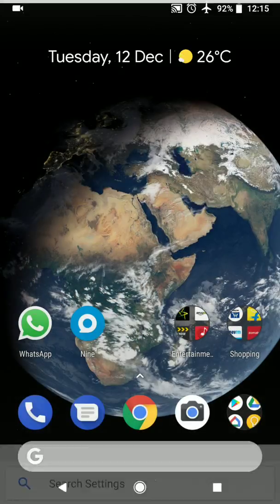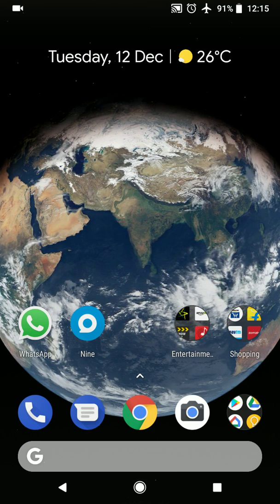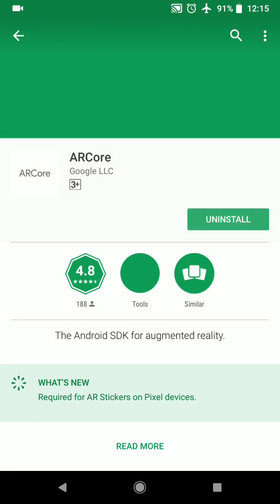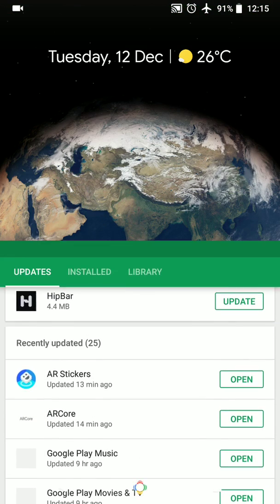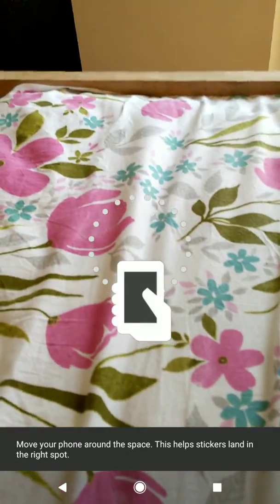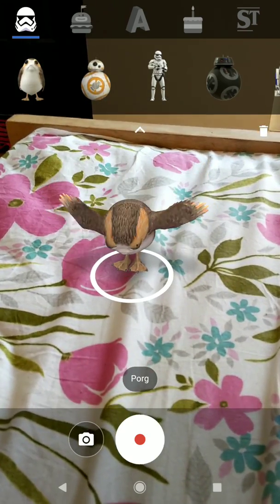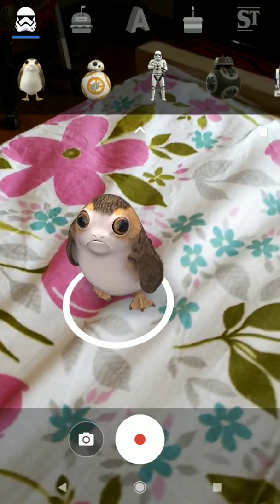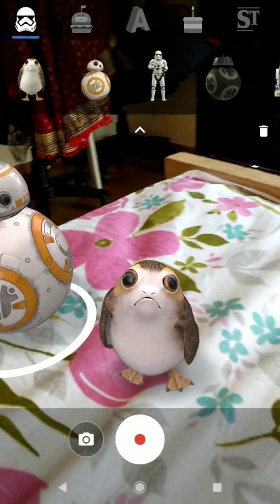How to enable AR | Pixel 2/2XL | Augmented reality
Quick video to illustrate how you can enable AR on Pixel 2 and Pixel 2 XL